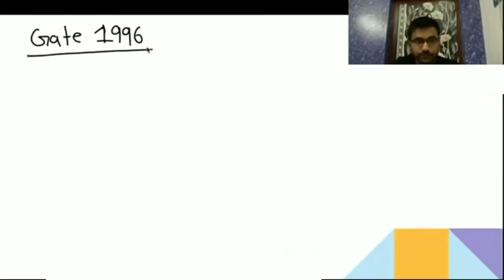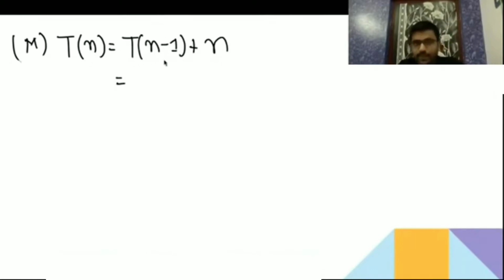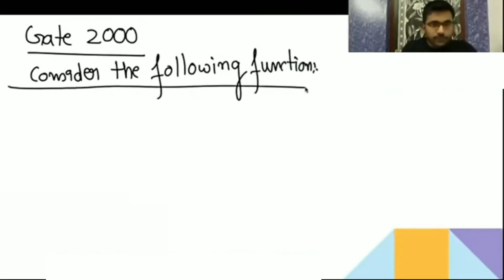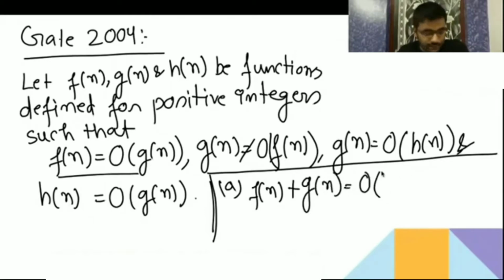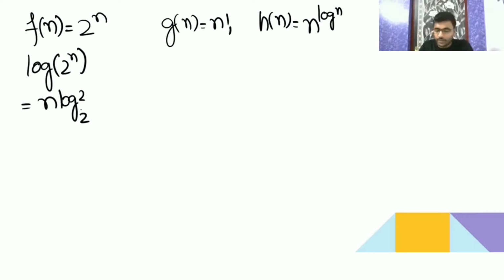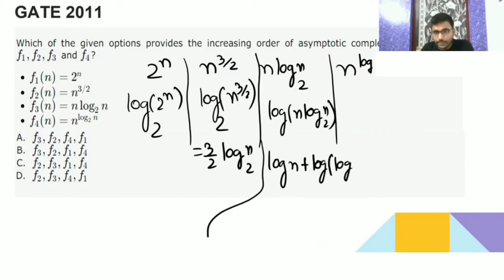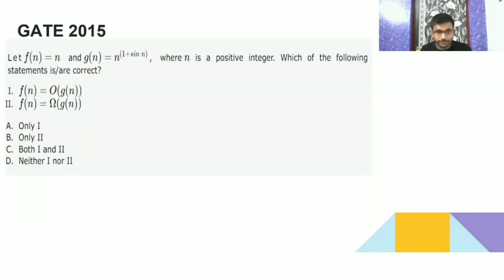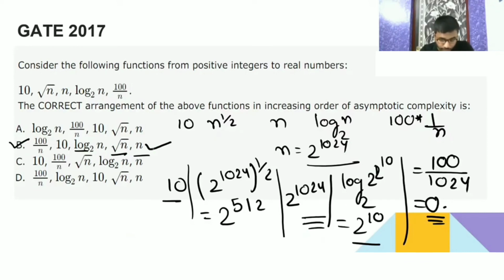08- Last 33 Years Gate Questions On Asymptotic Notation | Previous year GATE question of algorithm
1)Last 33 Years Gate Questions On Asymptotic Notation.
2)Previous year GATE questions of algorithm

Timetable:
0:11- GATE 1996
1)Which of the following is false?
A)100nlogn=O(nlogn100)
B)√logn=O(log(logn)
C)If 0 x y then n x=O(n y)
D)2n≠O(nk)

7:28- GATE 1999
2)If T1=0(1), give the correct matching for the following pairs:
(M) Tn=Tn-1+n
(N) Tn=Tn/2+n
(O) Tn=Tn/2+nlogn
(P) Tn=Tn-1+logn
(U) Tn=0(n)
(V) Tn=0(nlogn)
(W)Tn=0(n2)
(X) Tn=(log2n)

20:45- GATE-2000
(3) Consider the following functions

f(n)=3nn√
g(n)=2n√log2n
h(n)=n!
Which of the following is true?
(A)h(n) is O(f(n))
(B)h(n) is O(g(n))
(C)g(n) is not O(f(n))
(D)f(n) is O(g(n))

25:52- GATE 2001:
(4) Let f(n)=n2logn and g(n)=n(logn)10 be two positive functions of n. Which of the following statements is correct?
(a)f(n)=O(g(n)) and g(n)≠O(f(n))
(b)g(n)=O(f(n)) and f(n)≠O(g(n))
(c)f(n)≠O(g(n)) and g(n)≠O(f(n))
(d)f(n)=O(g(n)) and g(n)=O(f(n))

27:58- GATE 2003
(5) Consider the following three claims:

(1)(n+k)m=Θ(nm) where k and m are constants
(2)2n+1=O(2n)
(3)22n+1=O(2n)
Which of the following claims are correct?
(A)I and II
(B)I and III
(C)II and III

29:55- GATE 2004
(6) Let f(n), g(n) and h(n) be functions defined for positive integers such that
f(n)=O(g(n)), g(n)≠O(f(n)), g(n)=O(h(n)), and h(n)=O(g(n)).

Which one of the following statements is FALSE?
(A)f(n)+g(n)=O(h(n)+h(n))
(B)f(n)=O(h(n))
(C)h(n)≠O(f(n))
(D)f(n)h(n)≠O(g(n)h(n))

38:11- GATE 2005
(7) Suppose T(n)=2T(n2)+n, T(0)=T(1)=1
Which one of the following is FALSE?
(A)T(n)=O(n2)
(B)T(n)=Θ(nlogn)
(C)T(n)=Ω(n2)
(D)T(n)=O(nlogn)

41:11- GATE 2008

(8) Consider the following functions:
f(n)=2n
g(n)=n!
h(n)=nlogn
Which of the following statements about the asymptotic behavior of f(n), g(n) and h(n) is true?
(A)f(n)=O(g(n));g(n)=O(h(n))
(B)f(n)=Ω(g(n));g(n)=O(h(n))
(C)g(n)=O(f(n));h(n)=O(f(n))
(D)h(n)=O(f(n));g(n)=Ω(f(n))

45:56- GATE 2008
(9) Arrange the following functions in increasing asymptotic order:
a)n1/3
b)en
c)n7/4
d)nlog9n
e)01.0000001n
(A)a, d, c, e, b
(B)d, a, c, e, b
(C)a, c, d, e, b
(D)a, c, d, b, e

51:06- GATE 2011
(10)Which of the given options provides the increasing order of asymptotic complexity of functions f1,f2,f3 and f4?

a)f1(n)=2n
b)f2(n)=n3/2
c)f3(n)=nlog2n
d)f4(n)=nlog2n

(A)f3,f2,f4,f1
(B)f3,f2,f1,f4
(C)f2,f3,f1,f4
(D)f2,f3,f4,f1

56:57- GATE 2012
(11) Let W(n) and A(n) denote respectively, the worst case and average case running time of an algorithm executed on an input of size n.  Which of the following is ALWAYS TRUE?

(A)A(n)=Ω(W(n))
(B)A(n)=Θ(W(n))
(C)A(n)=O(W(n))
(D)A(n)=o(W(n))

58:30- GATE 2015
(12) Consider the equality ∑i=0ni3=X and the following choices for X:
a)Θ(n4)
b)Θ(n5)
c)O(n5)
d)Ω(n3)
The equality above remains correct if X is replaced by
(A)Only I
(B)Only II
(C)I or III or IV but not II
(D)II or III or IV but not I

1:02:51- GATE 2015
(13) Let f(n)=n and g(n)=n(1+sinn), where n is a positive integer. Which of the following statements is/are correct?
a)f(n)=O(g(n))
b)f(n)=Ω(g(n))

(A)Only I
(B)Only II
(C)Both I and II